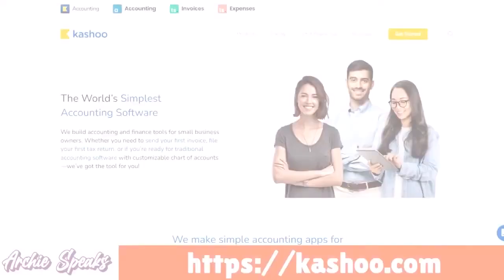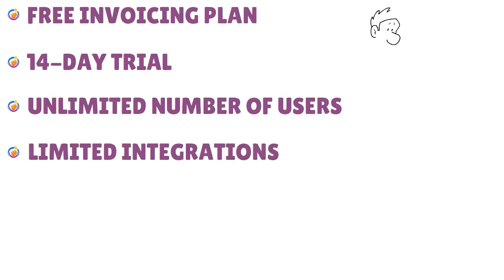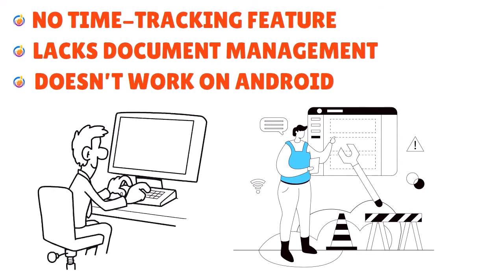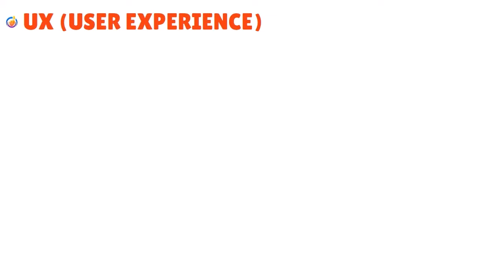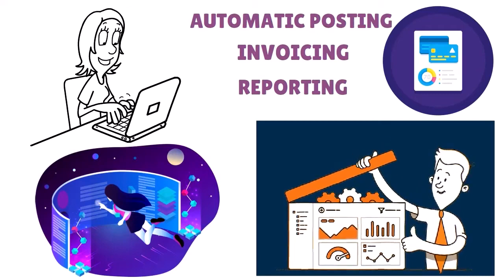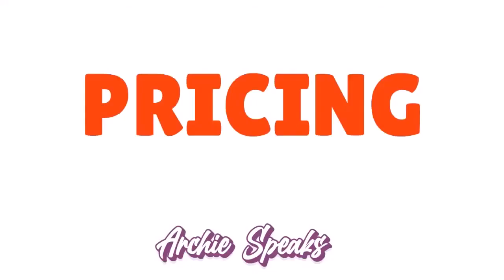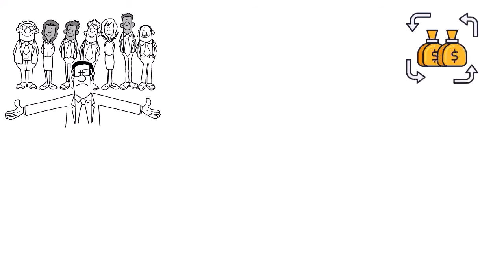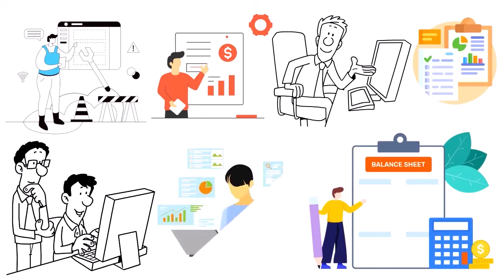I Investigated KASHOO Accounting Software in 2025: Was I Impressed? Maybe Yes, Maybe No. FULL REVIEW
🤔 Kashoo Accounting Software Review 2025: Exposing the Pros & Cons - The Shocking Truth About Kashoo. Revolutionize Your Finances With Kashoo Accounting Software Review 2024. Watch Now!